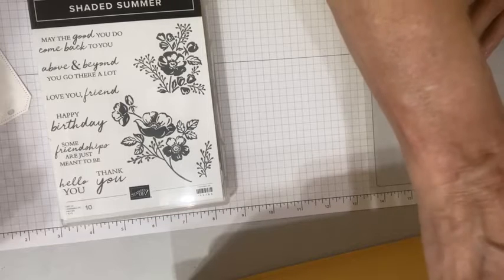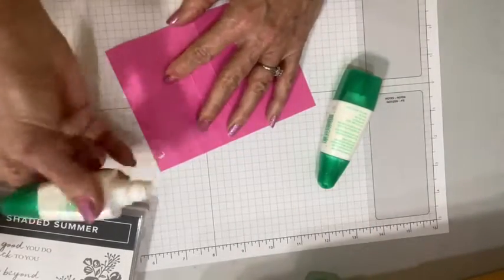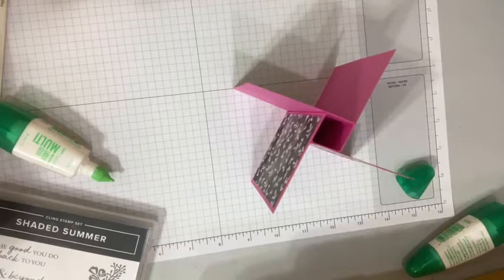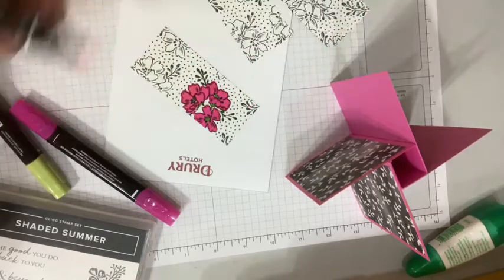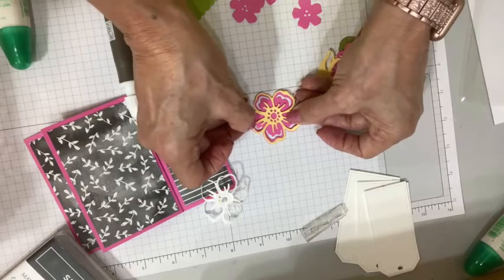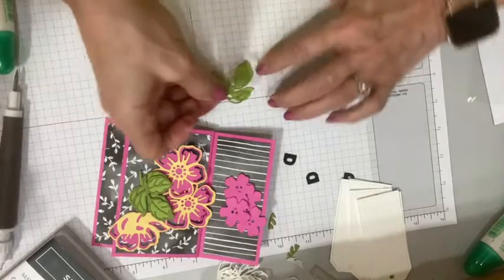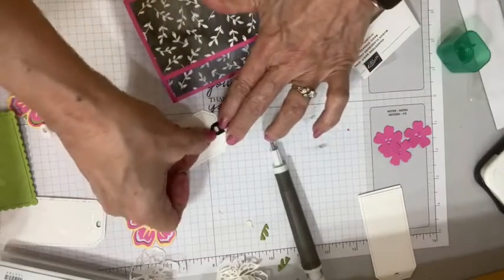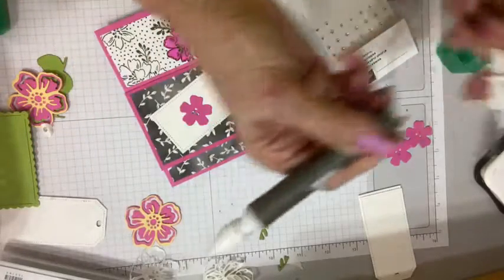How to Make a Pinwheel Tower Fun Fold Card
This Teach Me Tuesday FB Live Video recording gives you step by step instructions for how to make this super fun fold card.  Then decorate!  This card features Beautifully Penned DSP and Summer Shadows Dies (both free during Sale-a-Bration promotion thru end of Sept. 2021) and Magenta Madness In Color for a bold, feminine look.